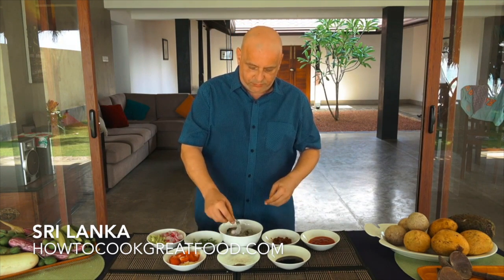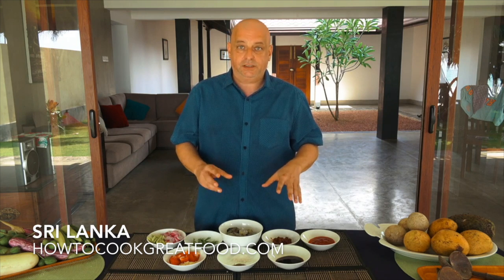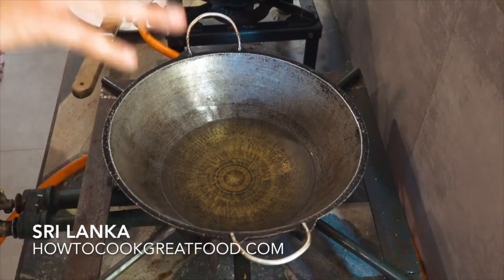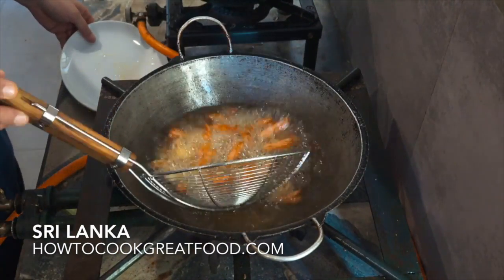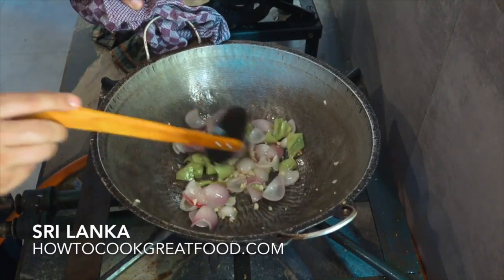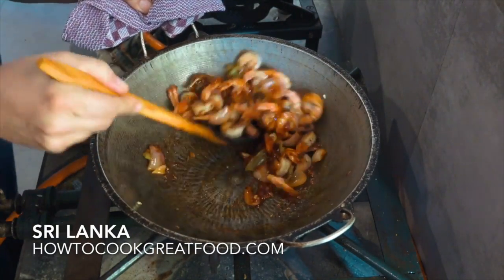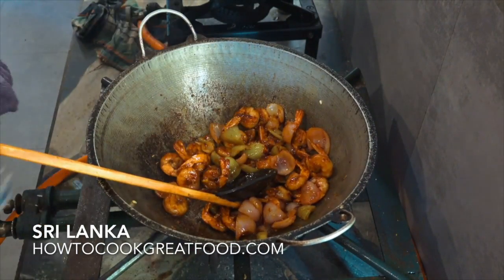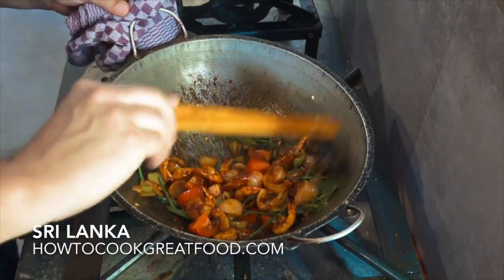Devilled Prawns - Sri Lankan Seafood Recipes - Devilled Shrimp - Prawn Stir Fry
Devilled Prawns - Sri Lankan Seafood Recipes - Devilled Shrimp - This is taken from Part 1 of our Food doc. Part 1 of our “On The Road” trip to Sri Lanka. In part 1 we visit 5 great places to eat in Colombo, look at local spices, make a fantastic chicken curry, look at King Coconut, take a trip to a local market and make both Pol Sambol and Devilled Prawns. We start part 1 in Colombo then head south down the coast to a wonderful beach villa and set up for the week for some cooking. Clearwater Villa Balapitiya. Beach Villa SRI LANKA or for any of you old Victorians Ceylon. A lush mountainous, beach trimmed jewel of an Island, set just south of India. Full to the brim in culture, history, wonderful and dramatic landscapes, diverse religions, amazing people and the the reason we are here, Some of the best food on the planet. Colombo is the urban economic capital of this blessed nation and is where we will start our journey into its food. If you are looking for 5 star high end eateries, then this is not for you. But if you are on quest for great food and happy to dig in a little deeper then you are in the right place. I am joined by my good friend Arqam, a local with a nose for good food who is going to take us to 5 spots in Colombo he thinks are worth a look. Lets Go. Top 5 places to eat in Colombo 1) Pilawoos (Cheesy Chicken PALANDI Kottu) 2) Shafa Hotel Dehiwela : POL ROTTI WITH BEEF CURRY. 4) Mayuri/a Hotel: JAFFNA STYLE DISHES 5) Hullsdorph: Colombo - Busy, happening, vibrant, young and in massive growth. A city of the future for sure. Travelution - The best bar none for your Sri Lankan Holiday. With no exceptions. So we are heading South out of Colombo and taking the coast road to find some of the best beaches for both relaxing and water sports in the country. Lets get moving. Once out of the city traffic the highway heading towards Galle is new and fast, you could always take the train, which is pretty much a “must do” They are slower, incredibly cheap and you will get to see Sri Lanka from a different point of view. Probably the best train journey is from the central town of Kandy to Ella, this is truly a magnificent train ride. On the way and everyday in fact you are in Sri Lanka, you should be stopping road side and buying King Coconut. This is truly one of the most refreshing drinks ever. Cheap, cooling and good for you. And while we are on this subject, Bananas, Small bites sized sweet tubes of goodness. This is base camp for the next week, not too shabby at all. We are right on the beach, we have a garden, BBQ and a bit of WiFi, Happy Days. Before we start eating lets just have have a little overview on Sri Lankan food and key ingridents …. Coconut milk, curry powder light and roasted curry powder, cinnamon,rampa/pandam, curry leaves,cloves,mustard seeds, goraka, fenugreek, fish, crabs, squid, lobster,chicken….pork and beef but not a lot of lamb, goat is on the menu though. Part 1 Part 2 Travelution - The best bar none for your Sri Lankan Holiday. With no exceptions.